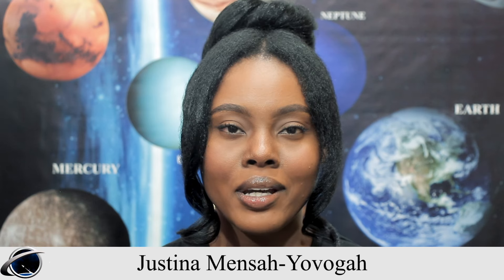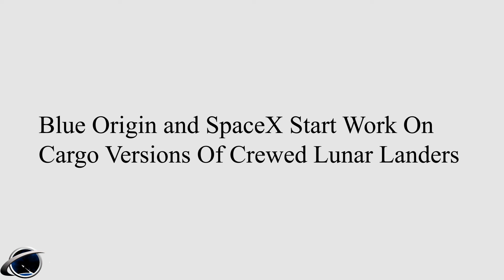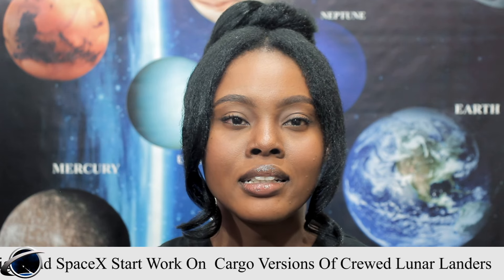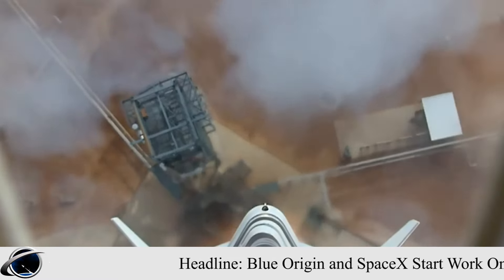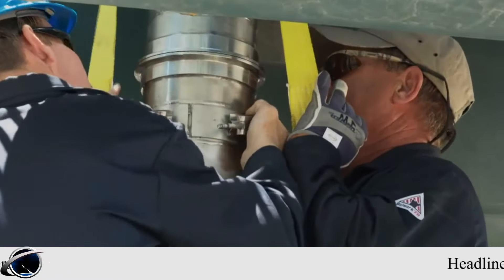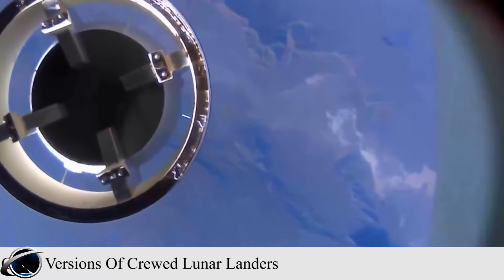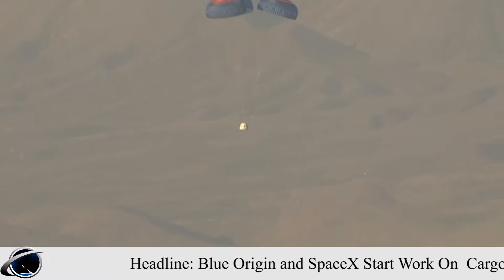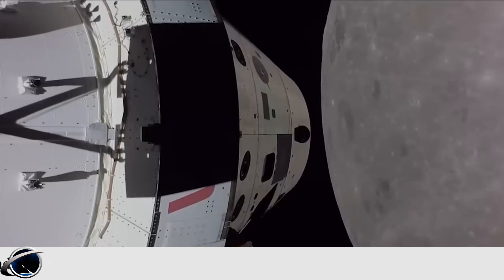Blue Origin and SpaceX start work on cargo versions of crewed lunar landers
The two companies with NASA contracts to develop crewed lunar landers are also beginning work on cargo versions of their spacecraft.

NASA has exercised options in Human Landing System (HLS) awards made to Blue Origin and SpaceX to begin initial design and development work of versions of their landers that can carry large amounts of cargo to the lunar surface.

The cargo lander options that NASA has exercised are not the first NASA contracts to the companies regarding delivering cargo to the moon.